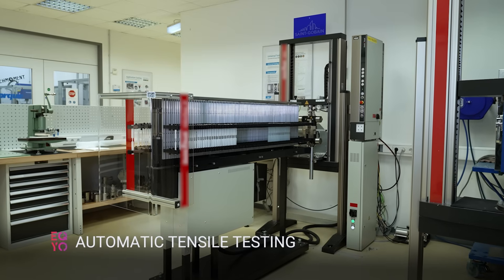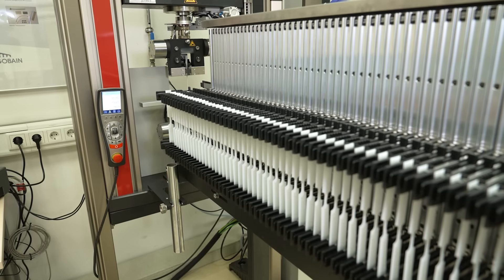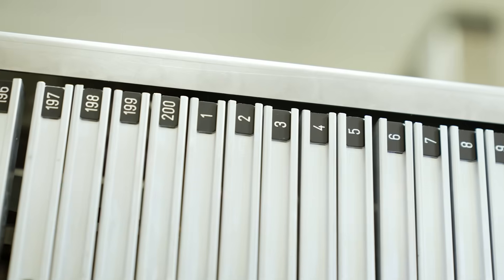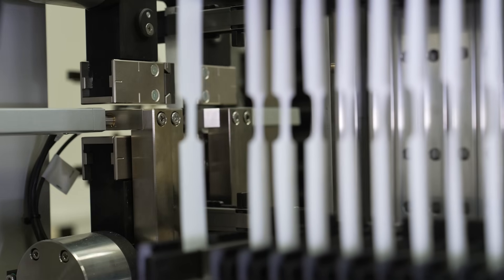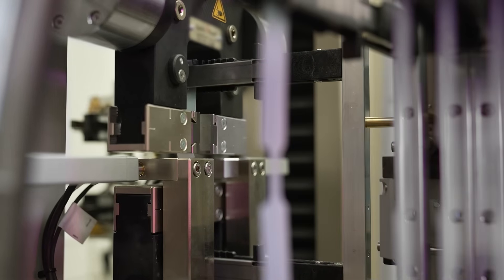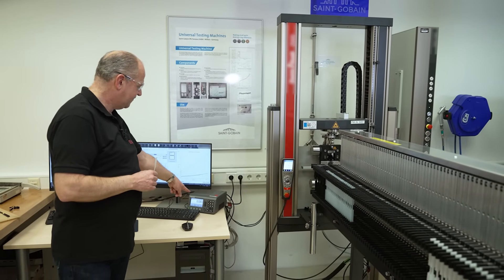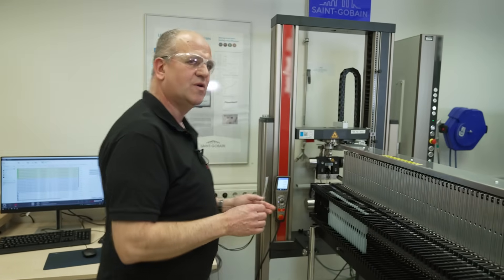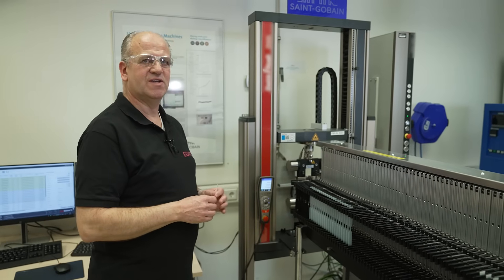How it works - Automated tensile testing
What is tensile testing? Markus Angenheister explains how we measure elongation and thickness across multiple material samples to deliver reliable performance data.

Tensile testing is a fundamental method for understanding material performance. It reveals how materials behave when stretched, helping engineers assess properties such as strength, ductility, and elasticity used to predict how a material will perform under load.

In this video, our testing engineer Markus Angenheister demonstrates our tensile testing machine, which evaluates both elongation and thickness to provide comprehensive data on material quality. These measurements allow engineers to determine how a material deforms, when it yields, and how consistent its properties remain across different conditions.

Our tensile testing system can operate continuously, testing over 200 samples overnight, enabling high-throughput testing and data collection. Multiple materials can be evaluated at the same time, from polymers to composites, giving EQYO and you, greater flexibility and efficiency in comparing performance results.

The captured data supports material validation and product development, ensuring that every material tested meets performance expectations before moving into production. This automated, high-capacity approach allows for confident engineering decisions.